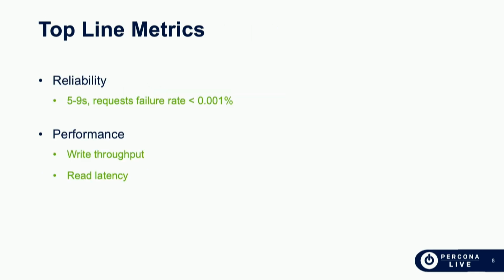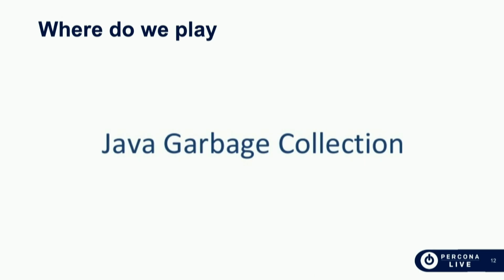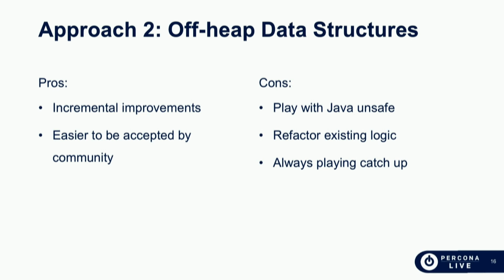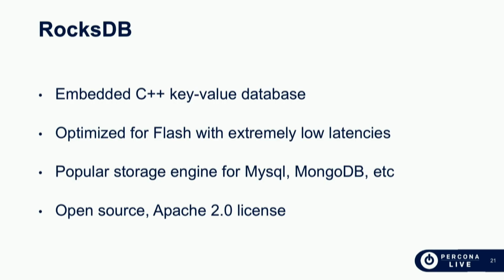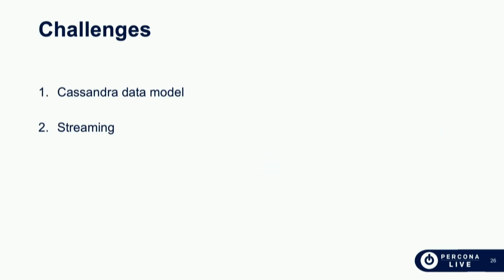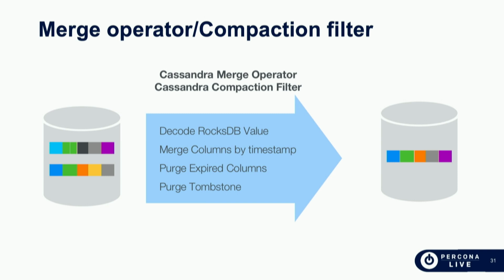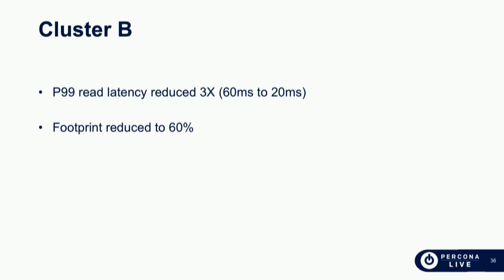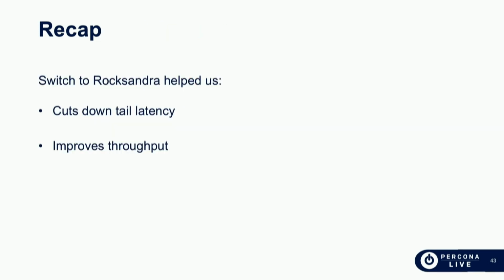Cassandra on RocksDB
Dikang Gu (Facebook) delivers the talk, "Cassandra on RocksDB", on DAY 1 of the Percona Live Open Source Database Conference 2018, 4/24, at Santa Clara, CA.

This year the Cassandra team in Instagram has been working on a very interesting project to make Apache Cassandra's storage engine pluggable, and implemented a new RocksDB-based storage engine into Cassandra. The new storage engine can improve the performance of Apache Cassandra significantly, make Cassandra 3-4 times faster in general, and even 100 times faster in some use cases.

In this talk, we will describe the motivation and different approaches we have considered, the high-level design of the solution we choose, also the performance metrics in benchmark and production environments.